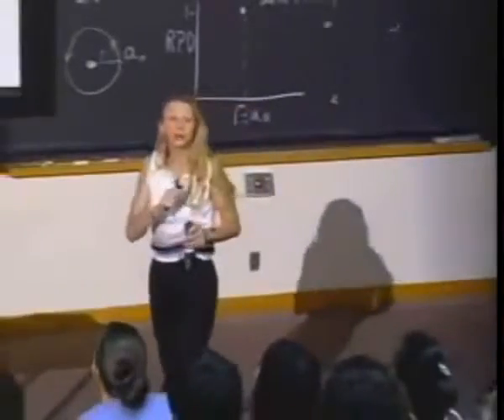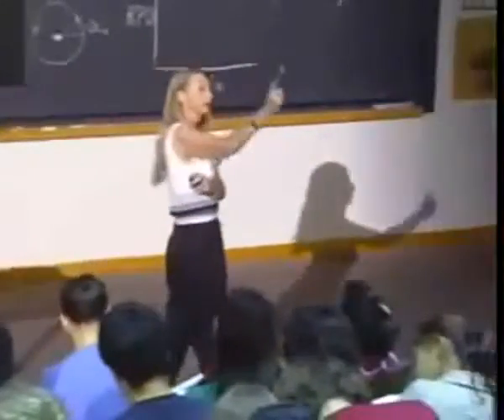Lec 8, MIT 5 111, Principles of chemical science, nodes